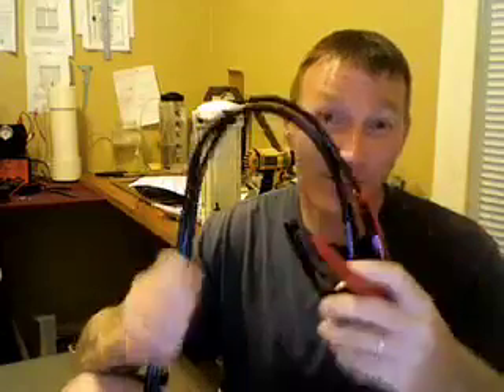What Wires should I use?!?!?!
Yea I'm starting to look at what I need to install my cell, like what kind of wires do I use?

Well I dont have all the answers, but I am getting closer. Check out this vid and see if it doesnt make some sense.

AH

p.s. btw if I am wrong and you have the right info, let me know so I can make corrections; IOW I dont want to set anyone up for failure.

here is the link to the table...

again I dont know anything about the website, I only like the table & the info it provides.